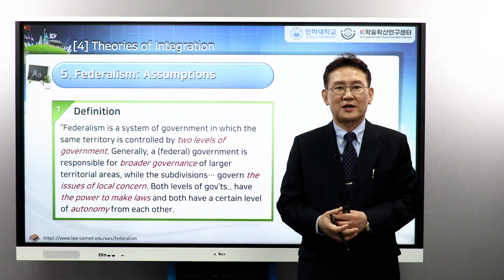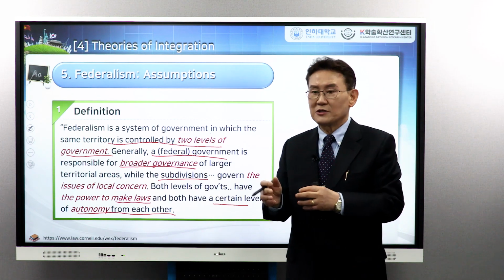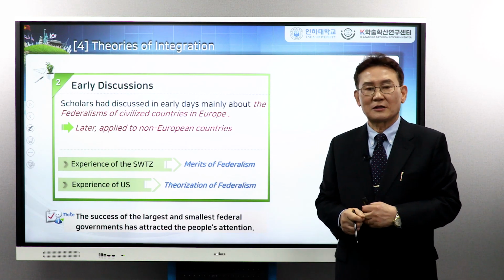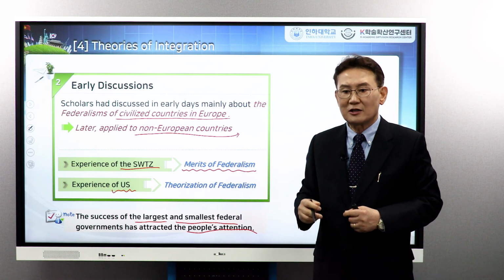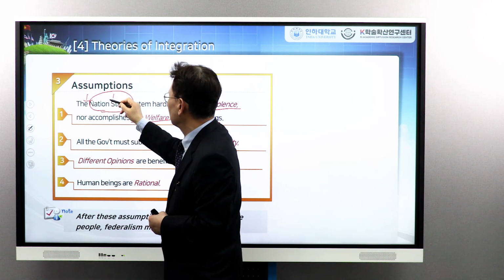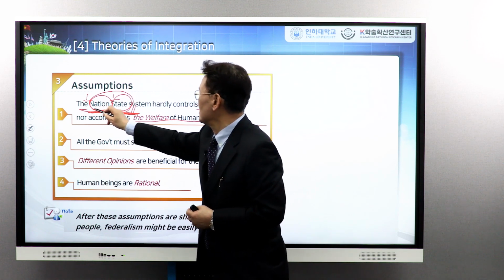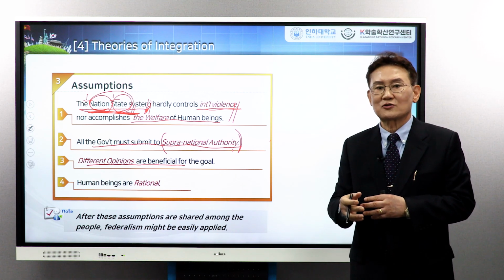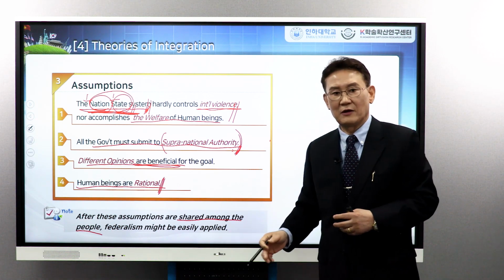[1st Year-week 4] "Korea and International Relations_Federalism: Assumptions"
인하대학교 K학술확산연구센터입니다.
『Korea and International Relations』 This is the lecture of the 4th week. - 4주차 5차시 강의입니다.

✔Introduction
This lecture will start by exploring early discussions of federalism in Europe, then introduce two reasons why federalism has become increasingly popular globally.

✔Goals
This section helps the students understand and think about how achieve integrations, including South-North Korean peaceful unification.

Kaesong Industrial Complex#Inter-Korean Cooperation#North Korean Workers#Economic Community#Joint Production#Political Conflict#Suspension of Nuclear Tests
✔강의 소개
이번 강의에서는 유럽에서의 연방주의 초기 논의들에 대해 알아보는 것을 시작으로 왜 연방주의가 세계적으로 인기를 끌게 되었는지에 대한 두 가지 이유를 소개하겠습니다.

✔강의 목표
이 강의에서는 학생들이 한국의 남북한 평화로운 통일을 포함한 일종의 '통합'을 어떻게 달성할 수 있는지를 생각해보고 이해할 수 있도록 합니다.

개성공단 남북협력 북한 노동자#경제 공동체#공동 생산#정치적 갈등#핵실험 중단